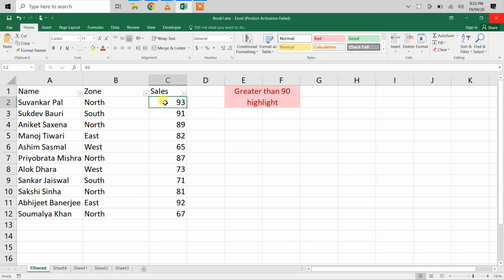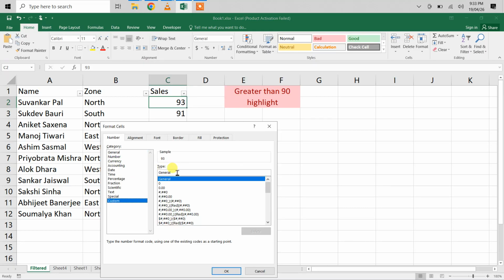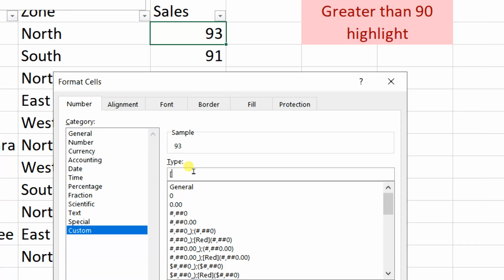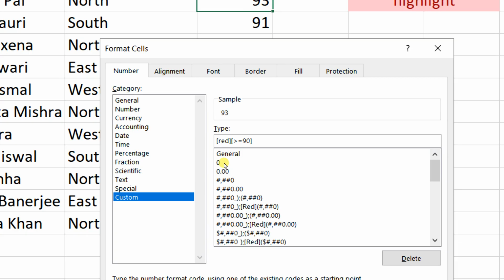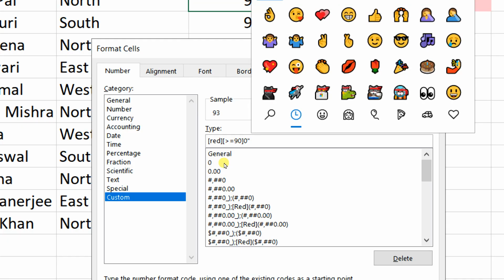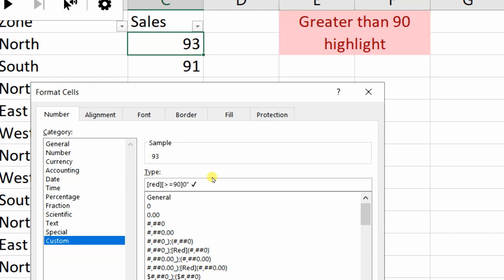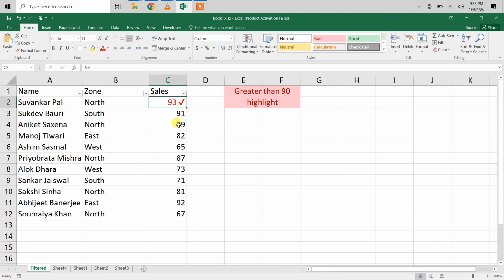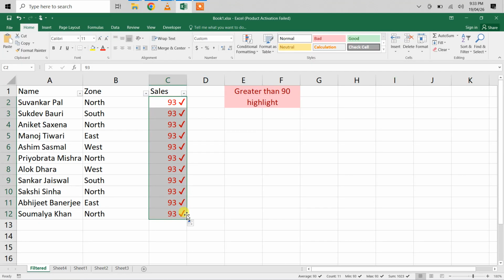Highlight Cell based on Criteria